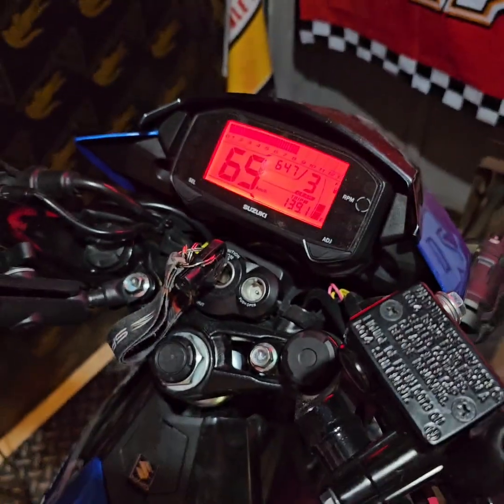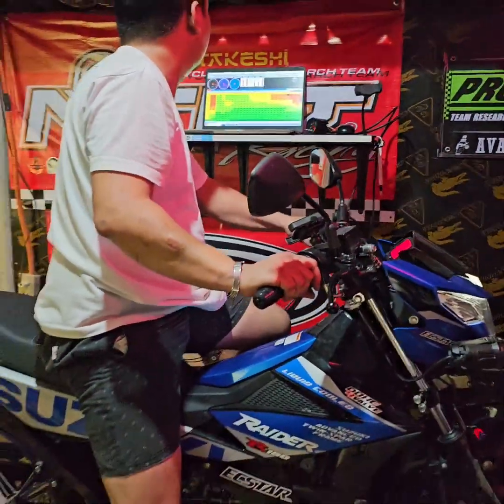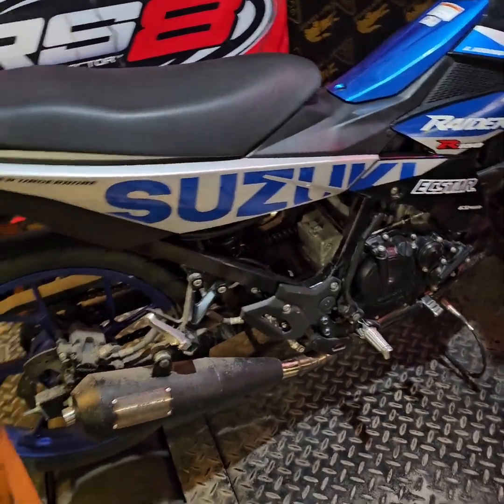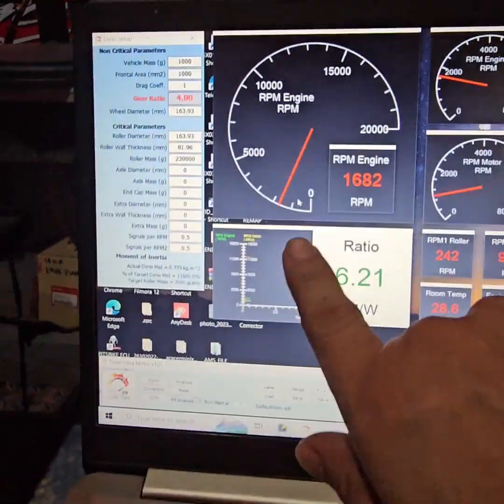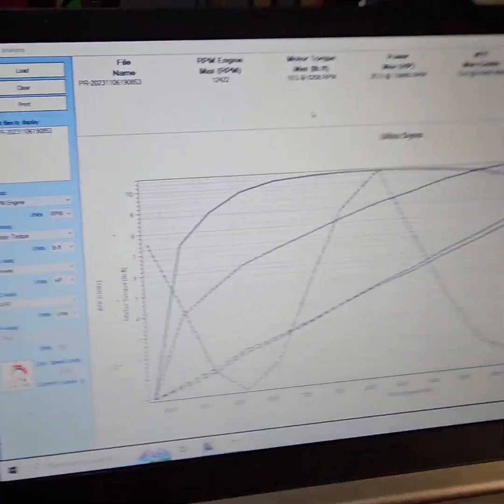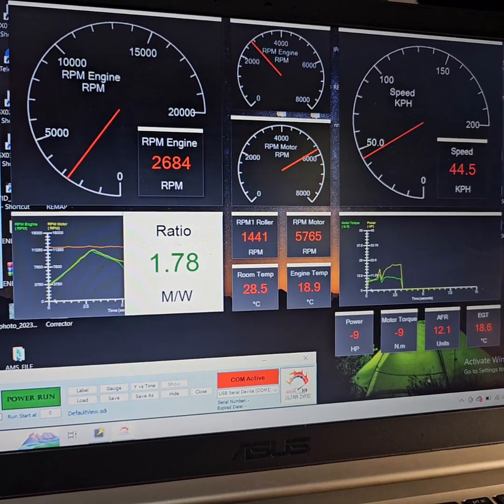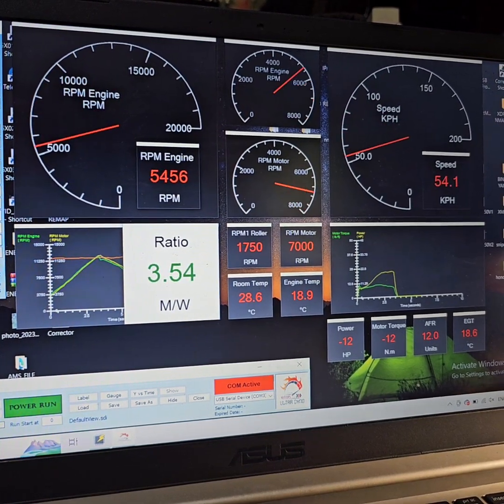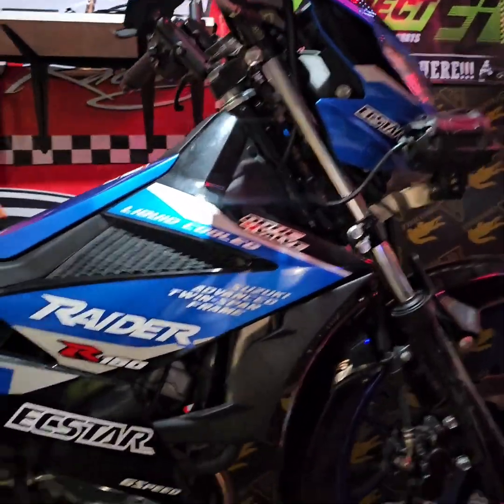Raiderfi Stock Ecu Remap